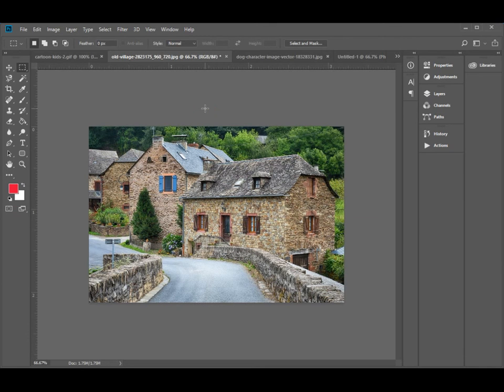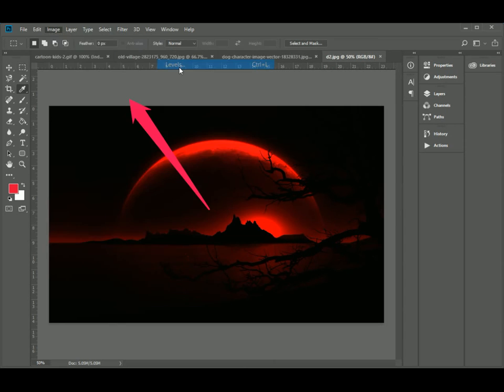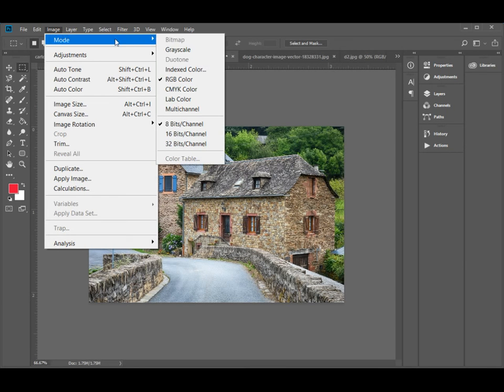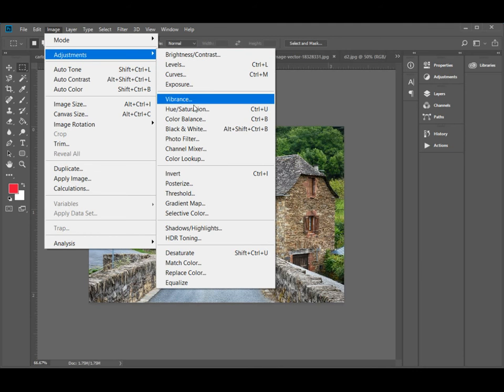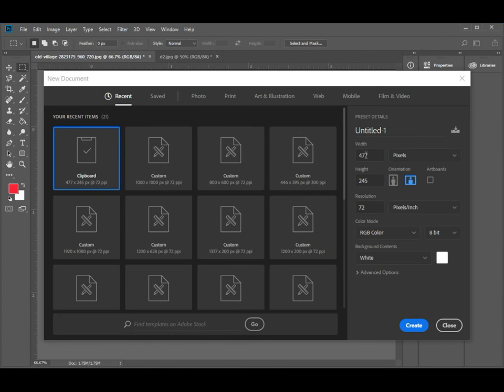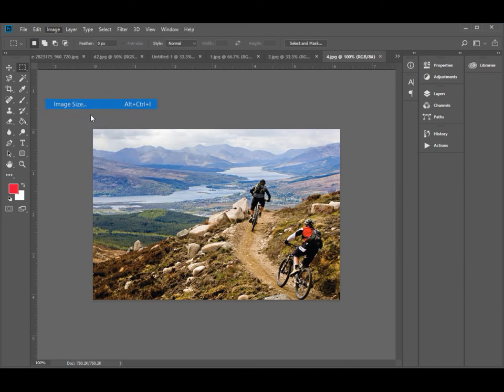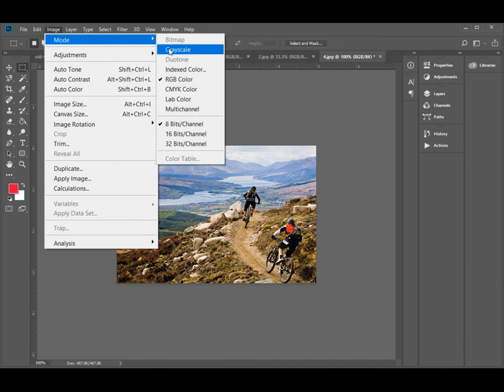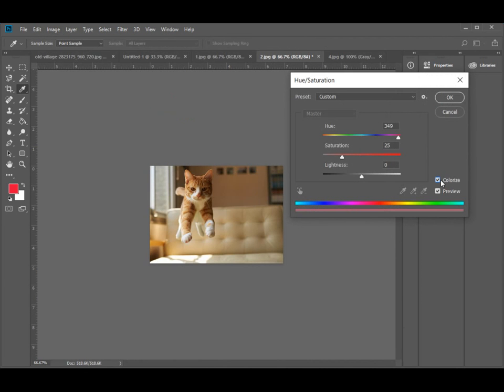Photoshop Lesson 10 for Grades 7 to 9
A Comprehensive Course in Photoshop dedicated to students Grades 7 to 9